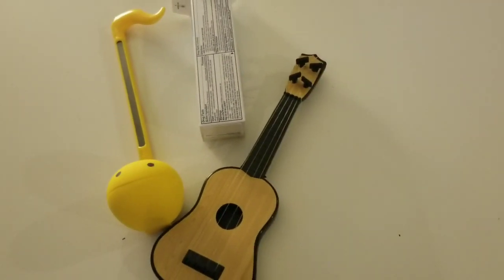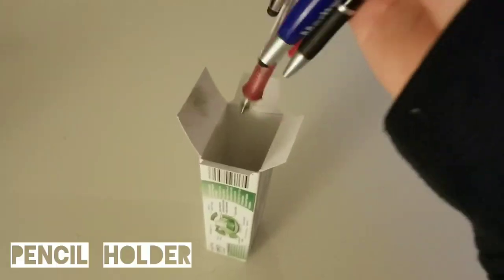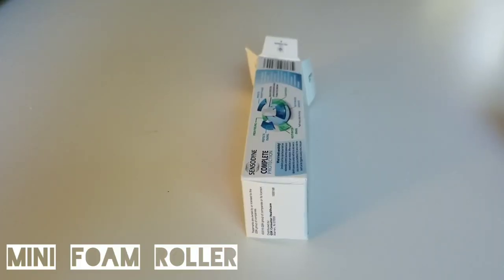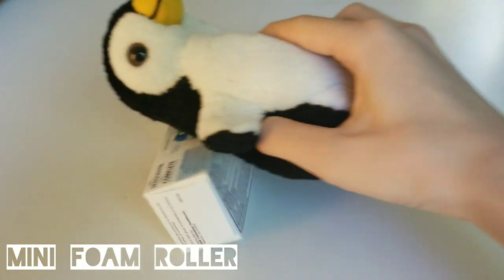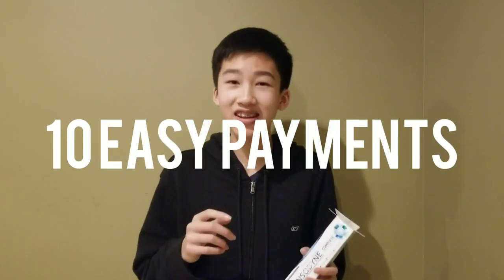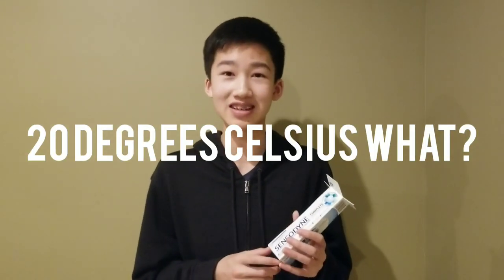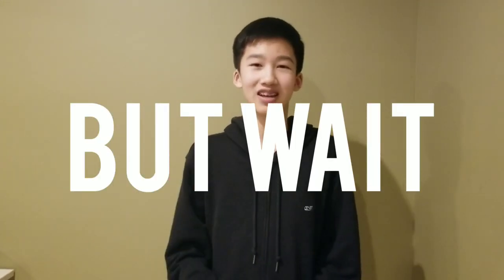The T-PRISM! | The best wind instrument ever made (100% real commercial)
Upon discovery of this insane wind instrument, I decided to make a Ryan Higa style commercial for it.

I highly recommend that you try this. It's surprisingly fun! Just make sure the box is empty

I'll make a song with this instrument if this video gets 2000 views